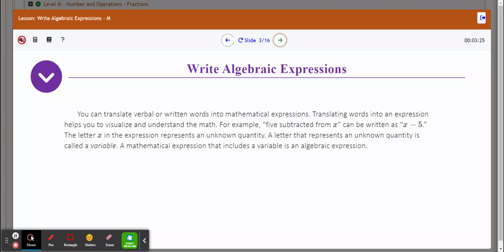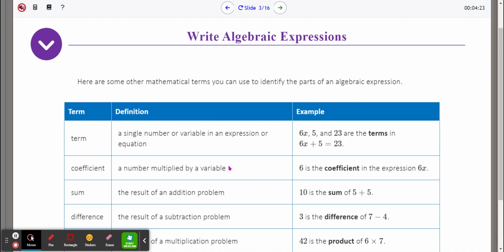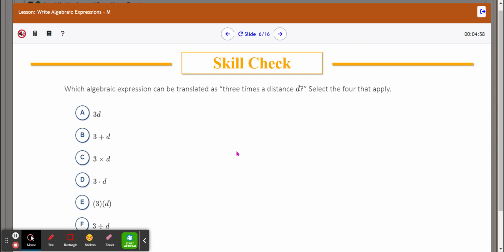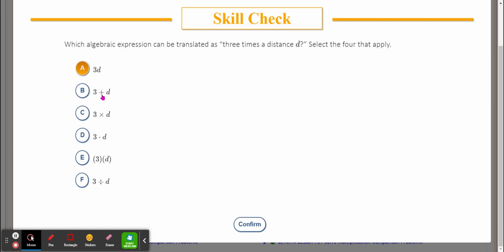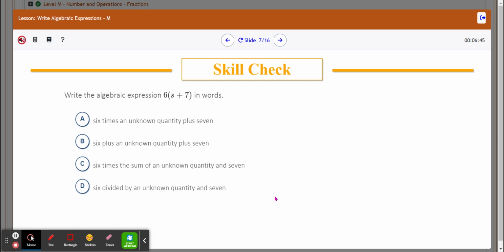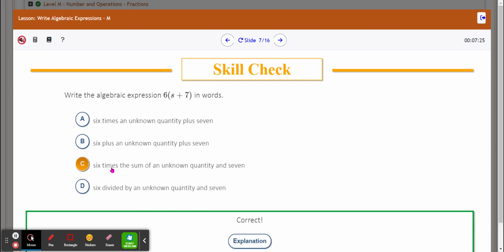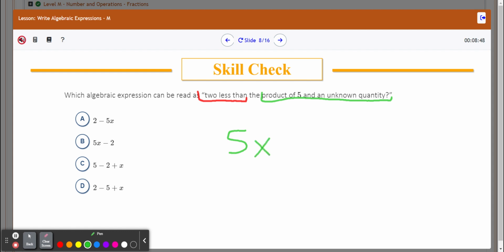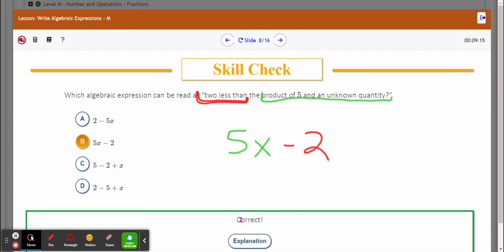Book M: Lesson #24 - Write Algebraic Expressions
How to Read and Write Algebraic Expressions